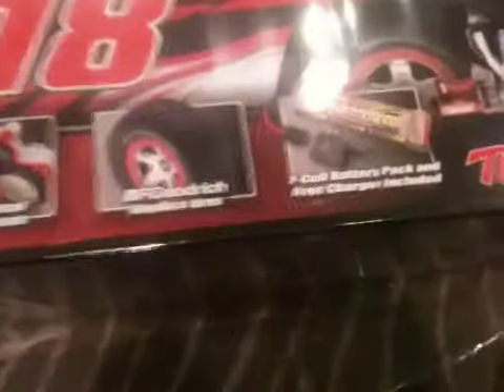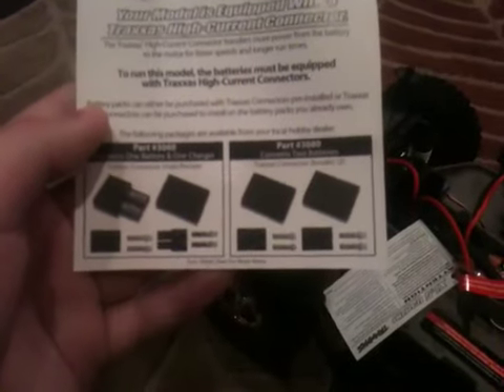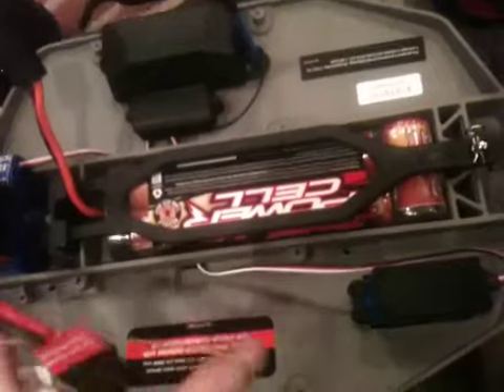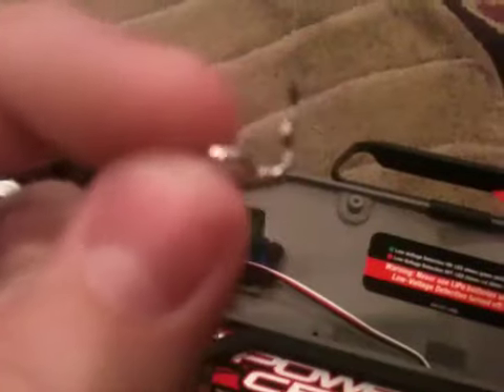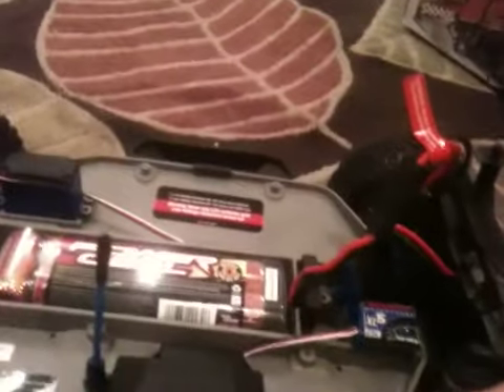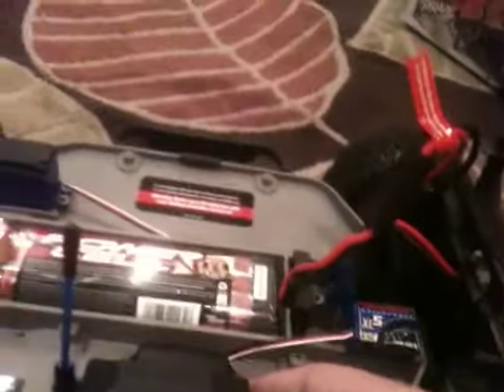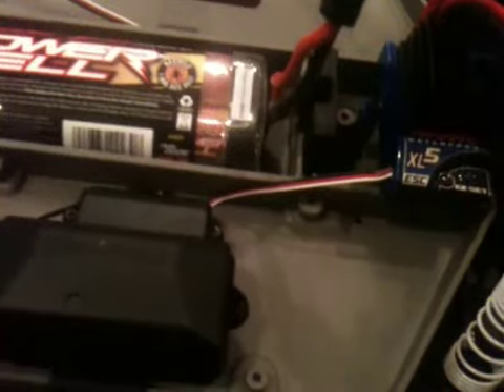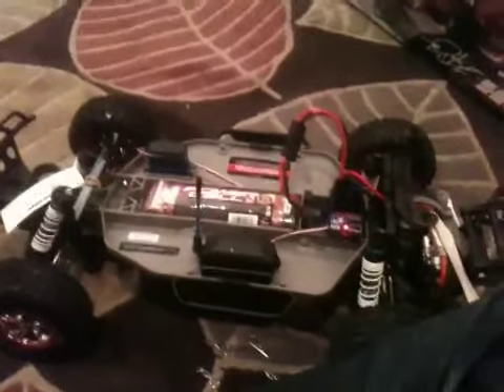Unboxing of my New Traxxas Slash 2WD w/ 2.4 Radio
Love it!!! Let me know what y'all think!!